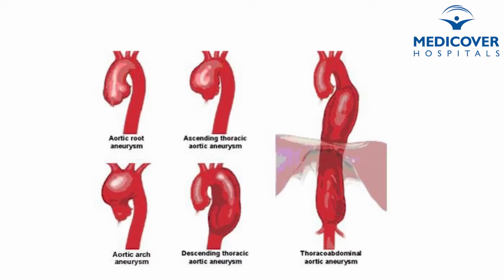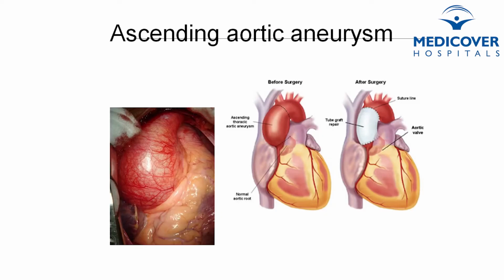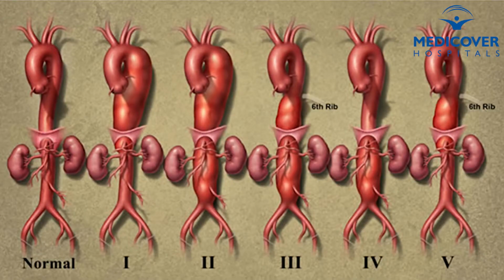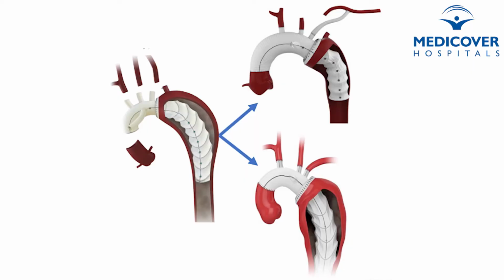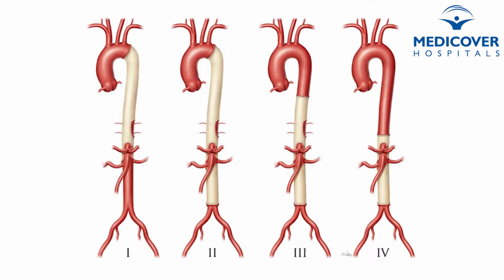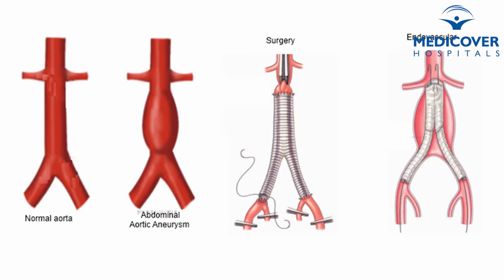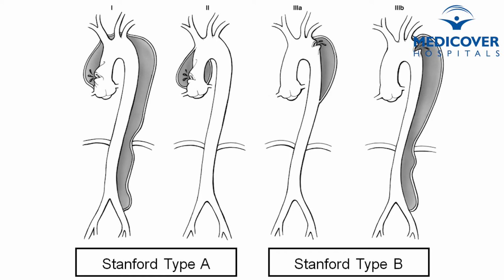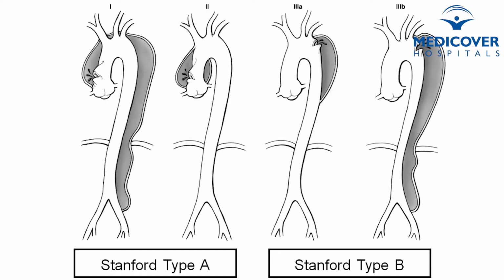Aortic aneurysm and aortic dissection surgery